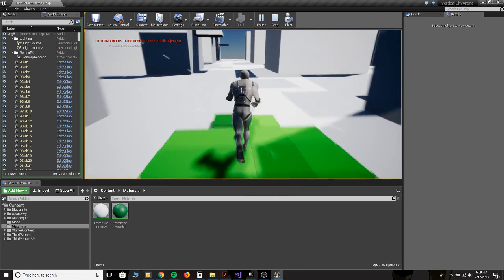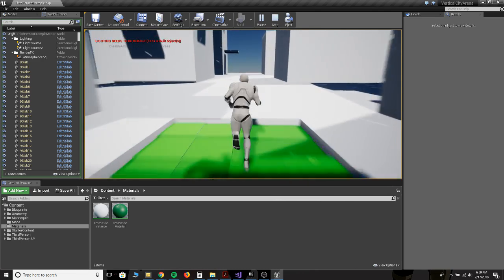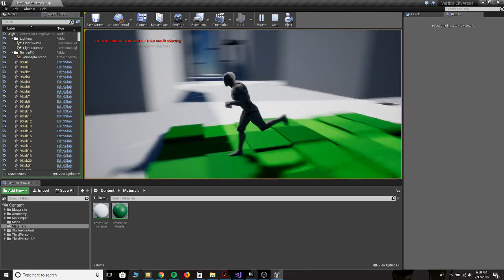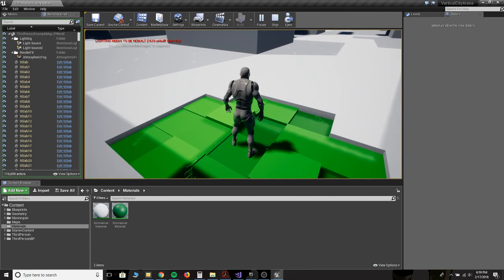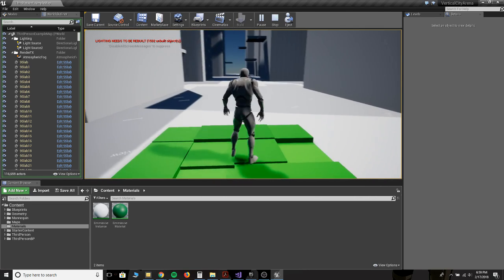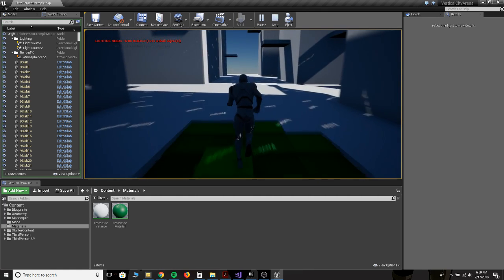White Sine City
Modular Procedural Generation of an Arena in Unreal Engine. This facilitate a unique game play for PvP and PvE arena battles. The genres could be First and Third Person Shooters, Stealth, and Third Person Actoin